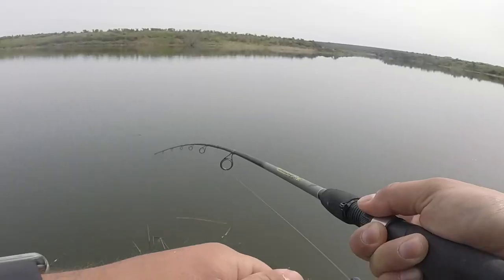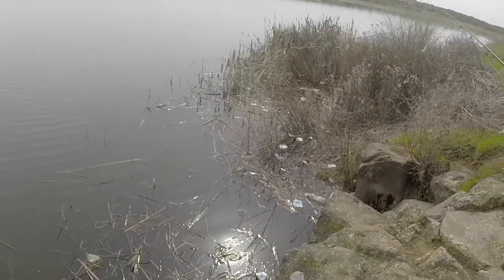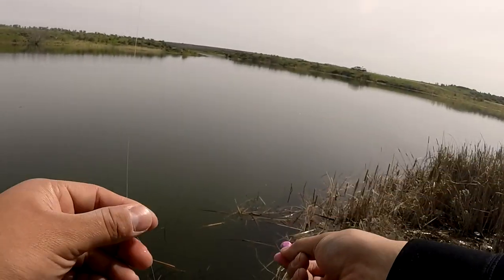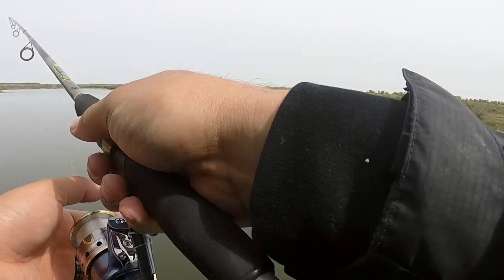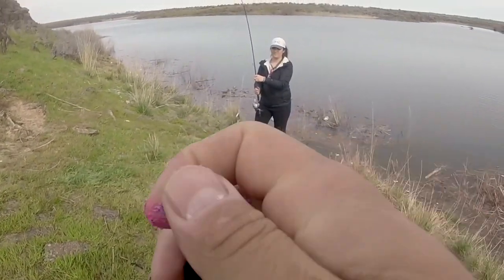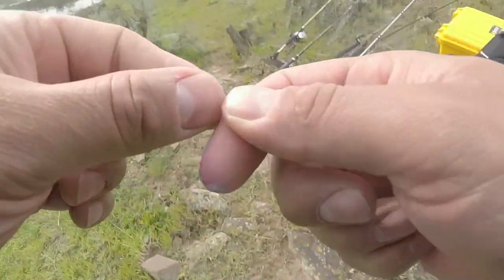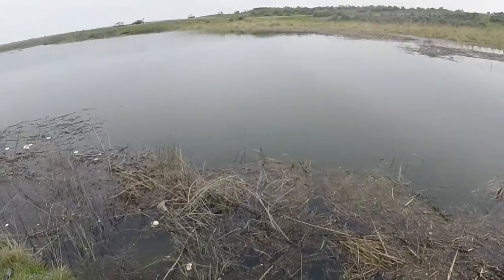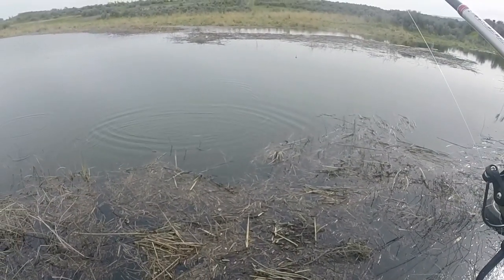Slaying trout and HOW TO catch them.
This video is about Rainbow Trout and how to catch them. We are fishing Herman Lake, Potholes Reservoir. Rooster tails and powerbait usually do the trick! Go get some!

Song used was FREE Chill Guitar Hip Hop Beat  God Bless (Prod. By Syndrome)